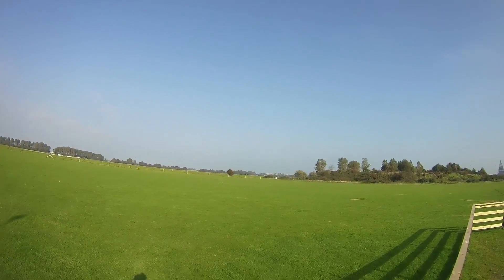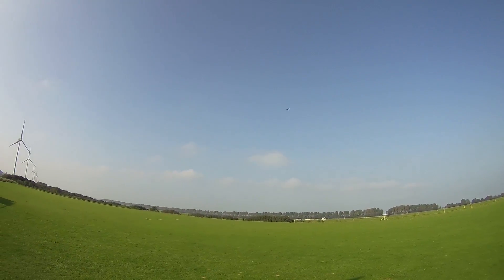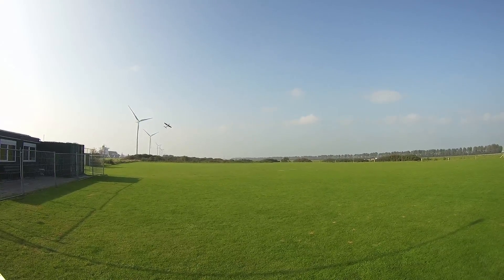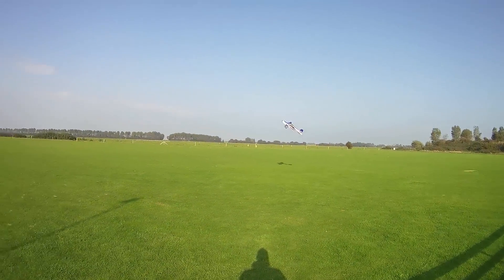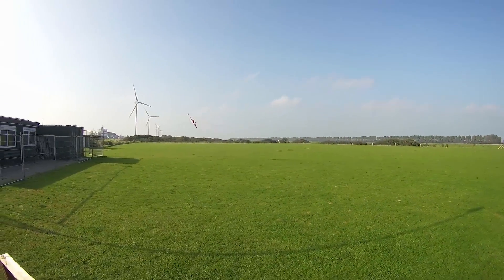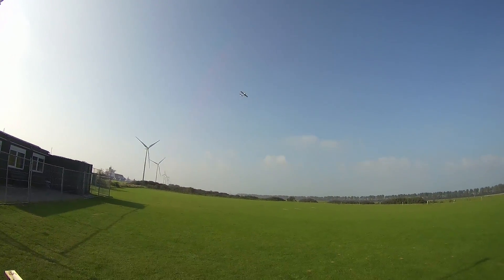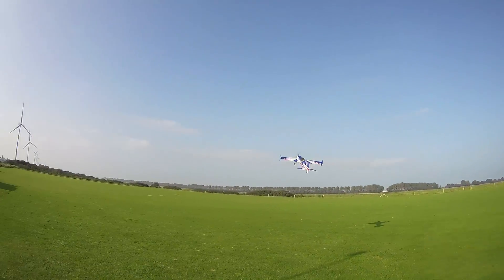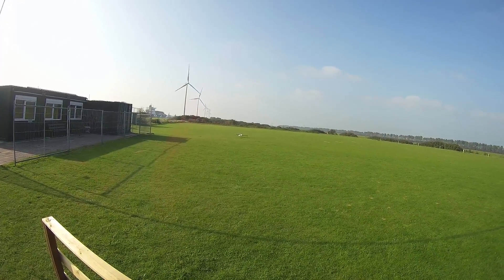3D Tutorial: The Harrier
Peter asked about the Harrier, so here goes!